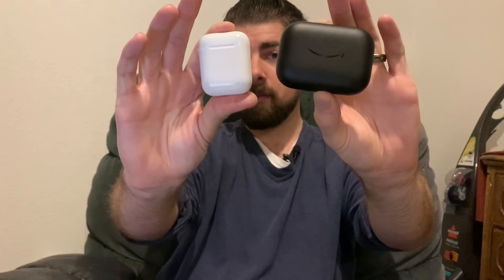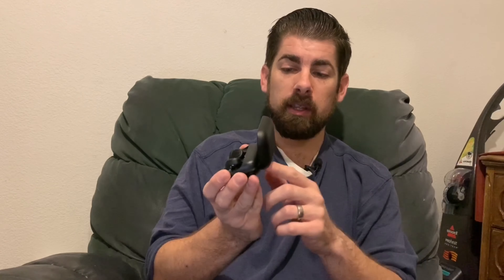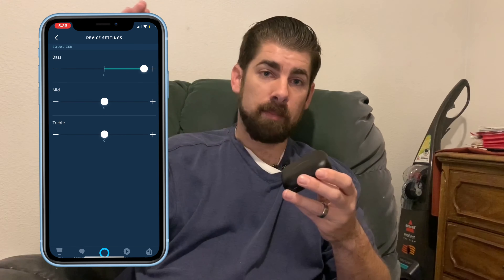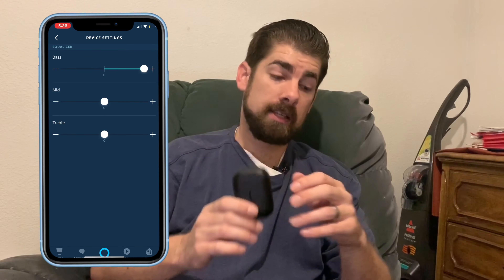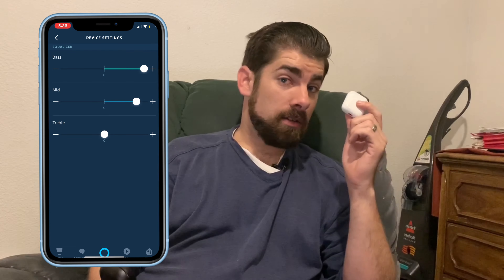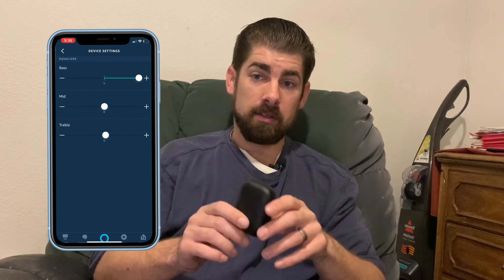Amazon Echo Buds Review | the $90 AirPod Pros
Here is my full review of the Amazon earbuds the echo buds. If you are looking to upgrade your first generation AirPods but don’t want to pay $250 for the AirPod pros I am going to answer the question if the $90 Amazon echo buds are a good middle ground between the original AirPods and the AirPods pro.

Amazon Echo Buds